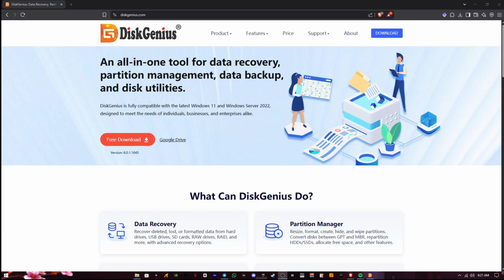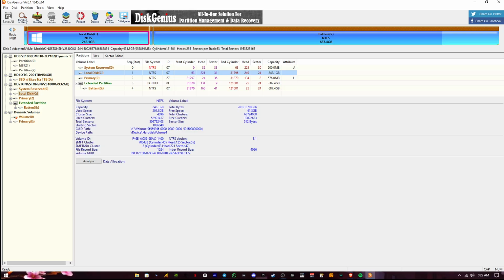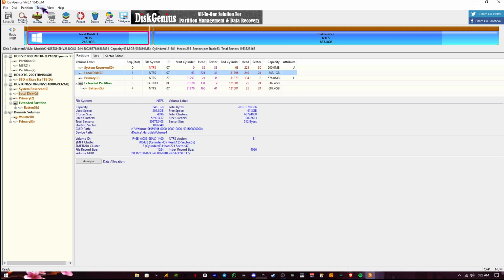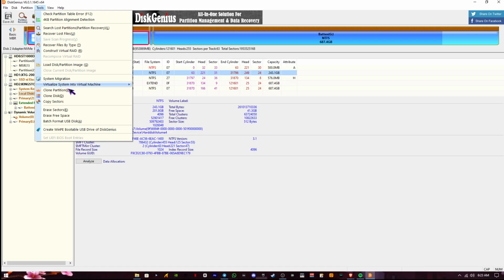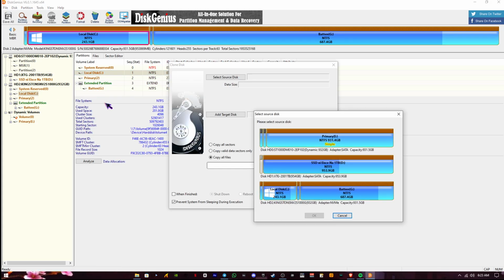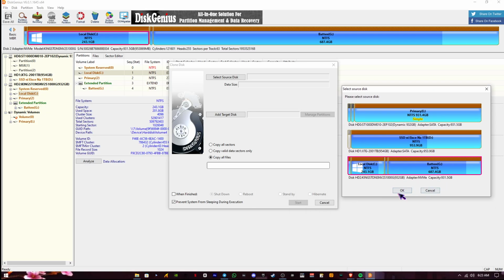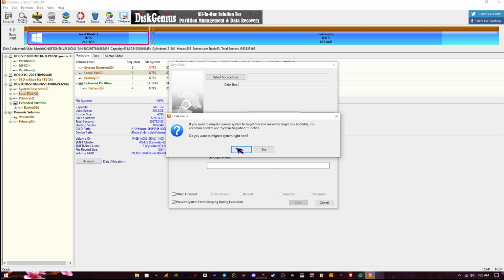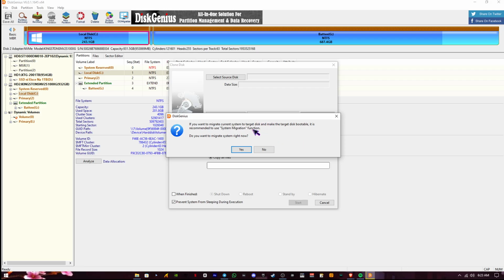How to Clone Your Windows Drive Using DiskGenius (2025) - Step By Step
In this video, I’ll show you how I used DiskGenius to clone my Windows drive completely for free. It’s a simple way to move everything to a new drive without losing data or reinstalling Windows, and it only takes a few steps.